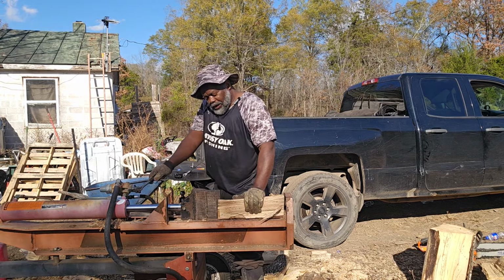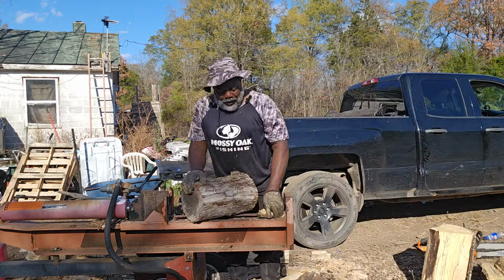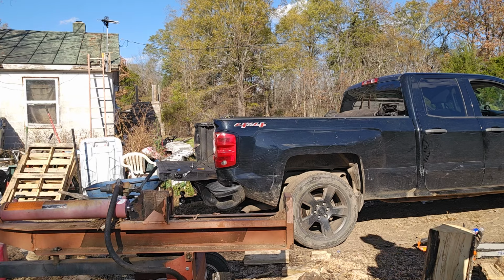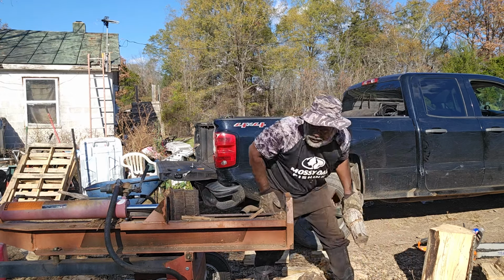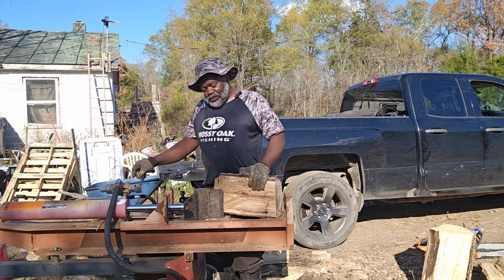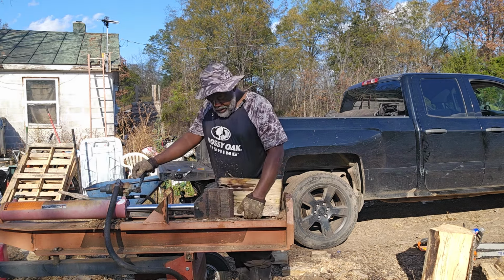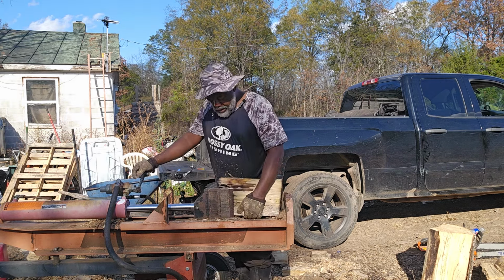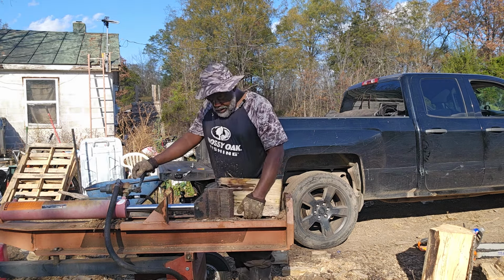Splitting wood! New Mic! Veterans Day 2024!!!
Got new mic so you guys can hear me talking! Hopefully this video is informative! I explain why I do this stuff!